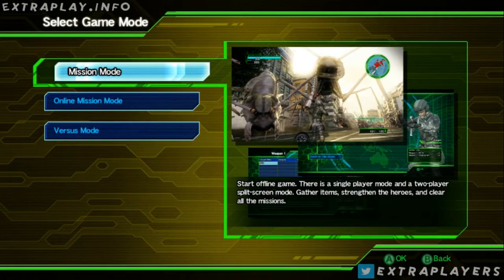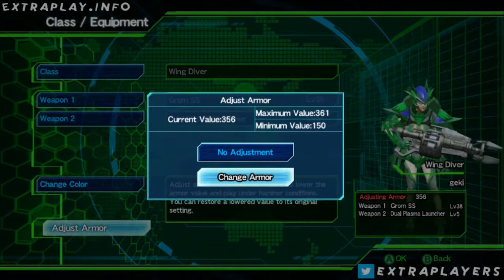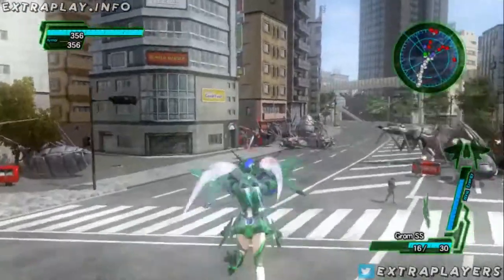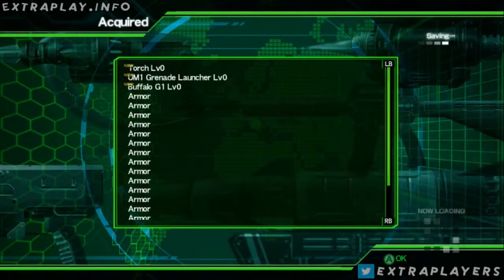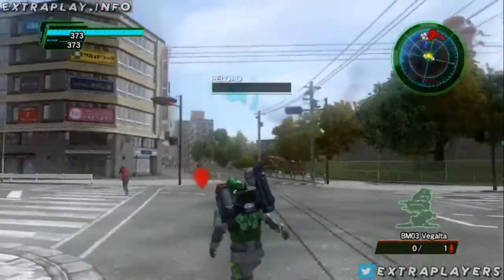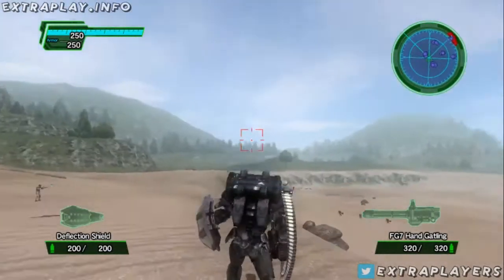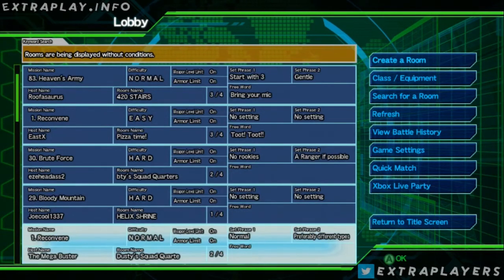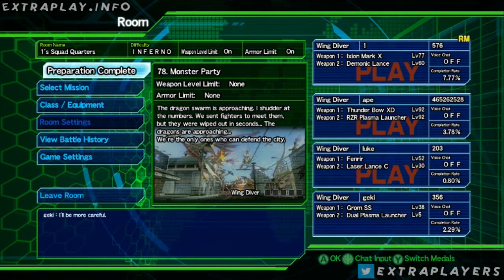Extraplay Review: Earth Defense Force 2025